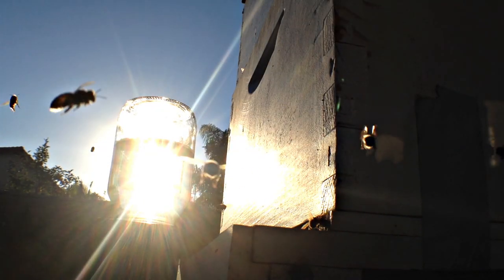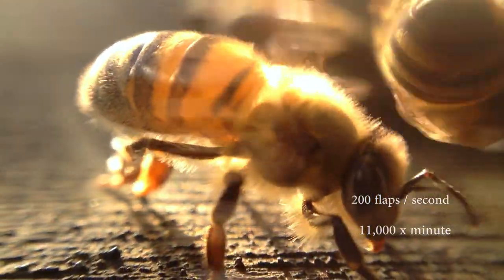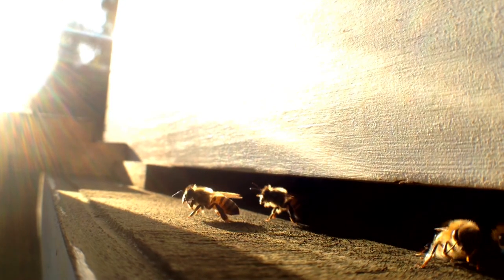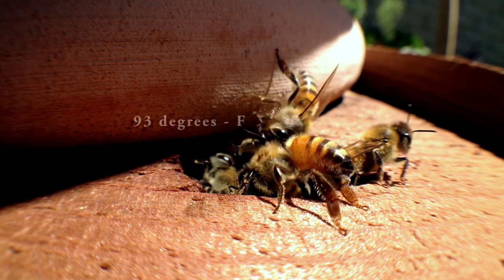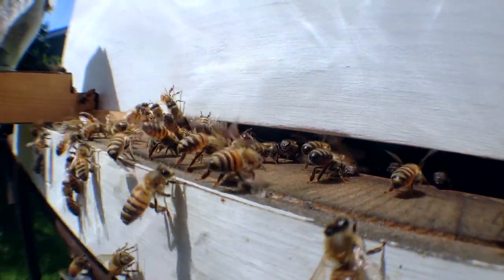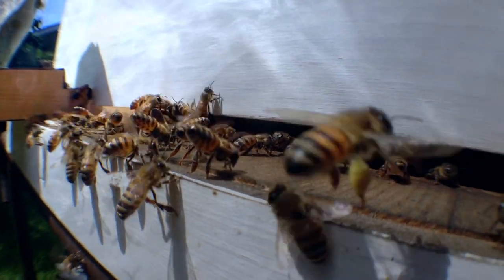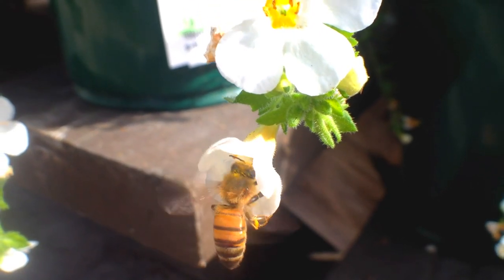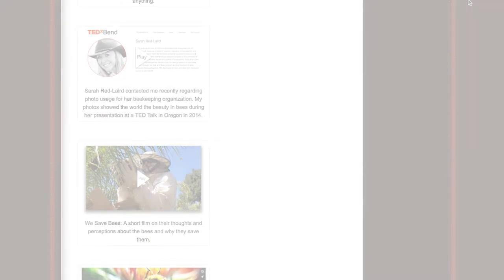About Bees: Flight Modes